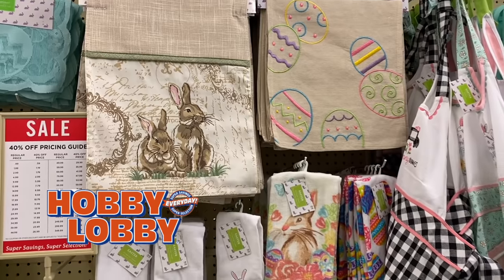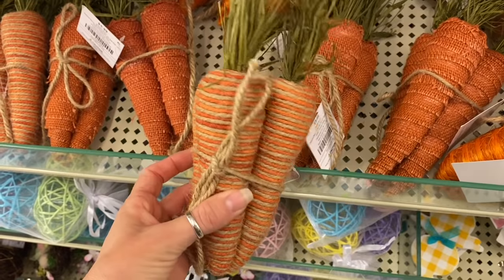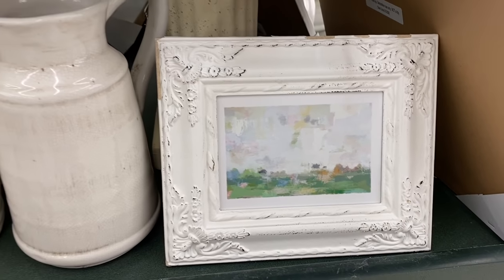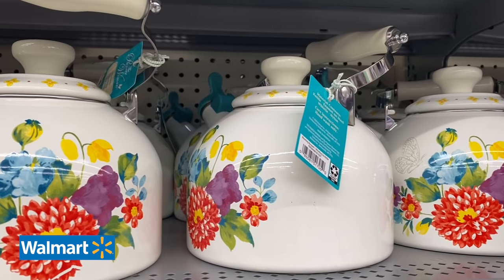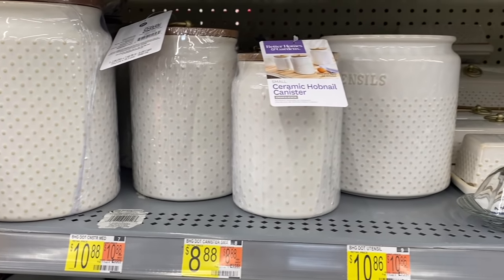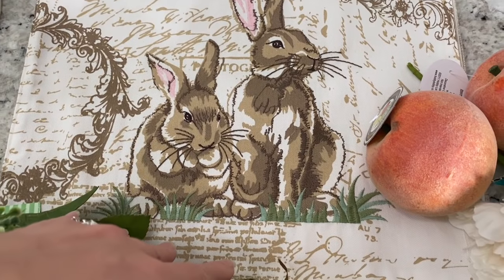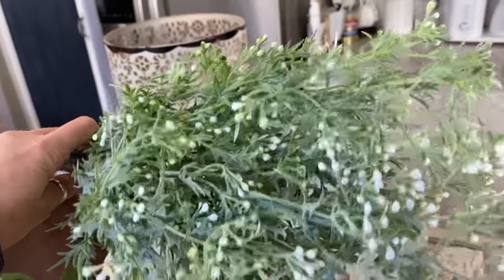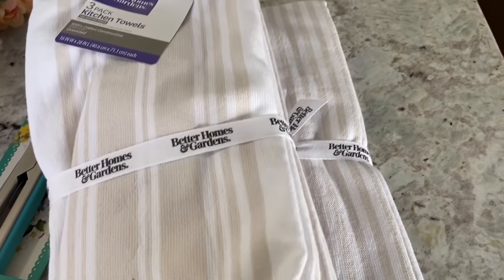FARMHOUSE STYLE DECOR FINDS : SPRING 2021 DECOR 💐 SHOP WITH ME & HAUL | Monica Rose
Welcome friends! In today’s video we are going shopping for everything farmhouse/French country decor style. ✨

Caldera countertop spray
My rug
My espresso machine
My favorite essential oils
My bedding in this video
Chandelier similar to mine
Dishwasher clean/dirty magnet
Dish soap label
My round kitchen rug
My corded vacuum that I love

My table and chairs

Broyhill Castillo 5- Piece Dining Set | Big Lots

Related: Farmhouse decor, French country style, spring 2021

O-Cedar Mop and Bucket
Love Home and Planet Laundry Detergent
Euro Shams